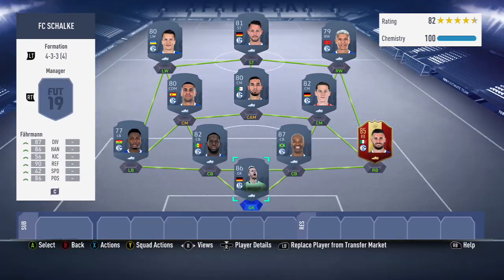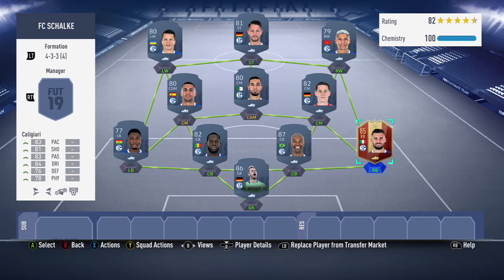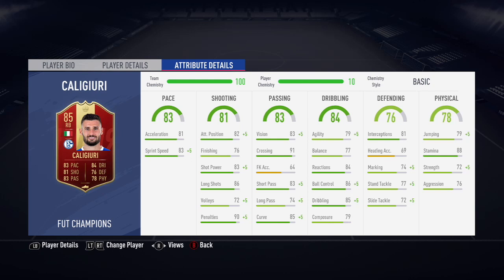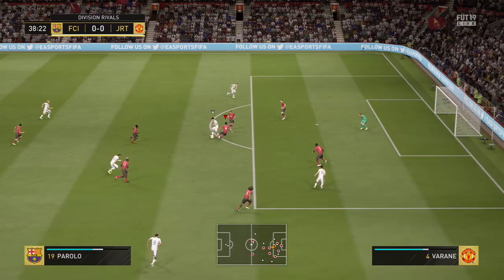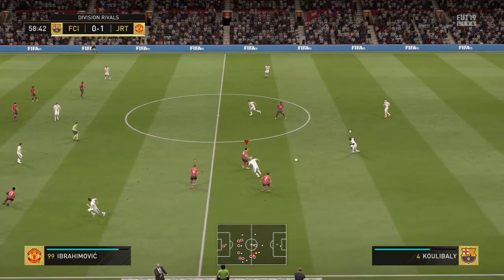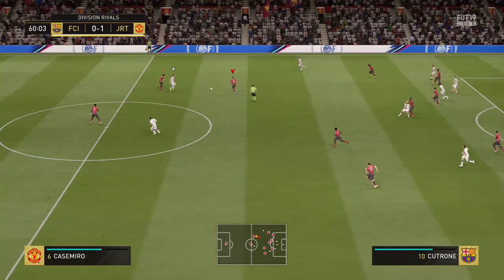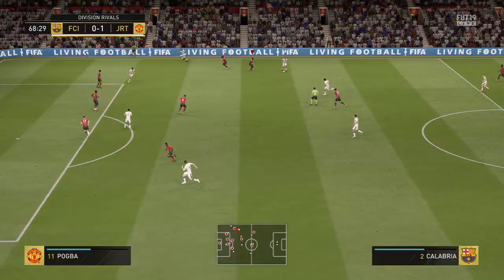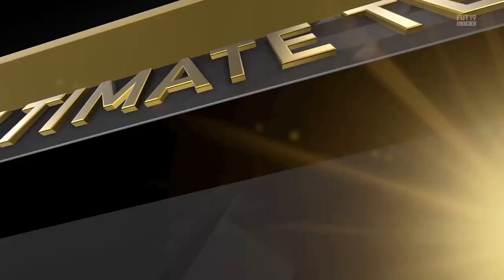SIF Caligiuri (85) Player Review - Fifa19 Ultimate Team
Back onto another ToTW 19 Player review,

Going to hopefully do as many of these before the next TOTW and see who EA bring out next